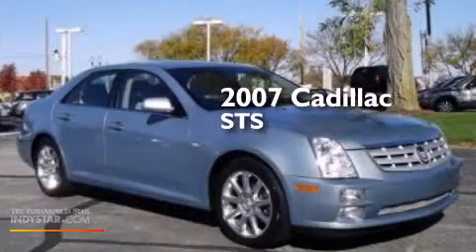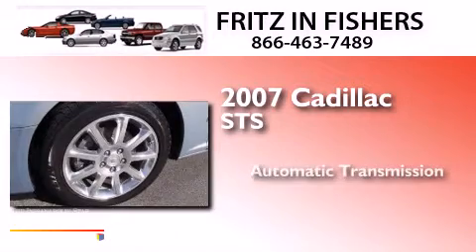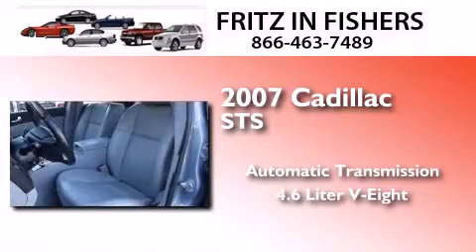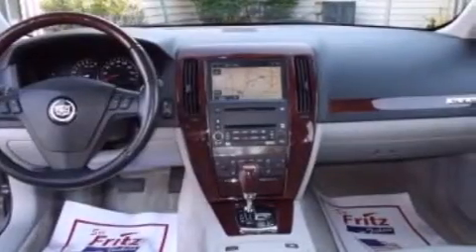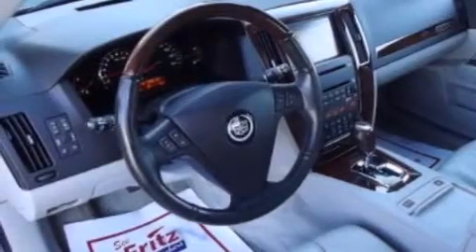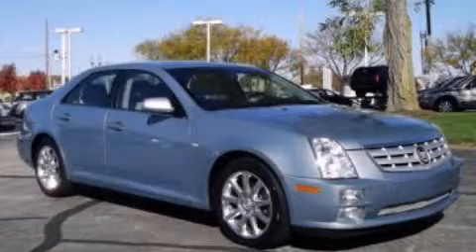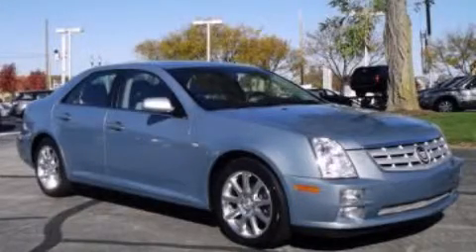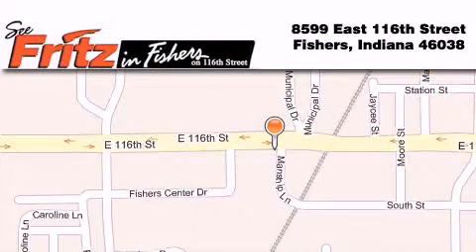2007 Cadillac STS Noblesville IN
We've been honored to serve the Fishers IN area , we promise that your experience at our dealership will exceed your expectations ! Year : 2007 Make : Cadillac Model : STS Engine : 4.6L V8 32V MPFI DOHC Trans . : 6-Speed Automatic Exterior : Blue Ice Miles : 100,422 Interior : Gray Stock : 1234 Fritz in Fishers East 116th Street Fishers , IN 46038